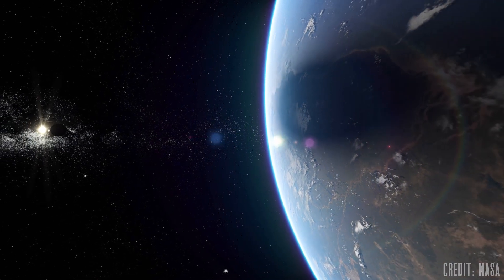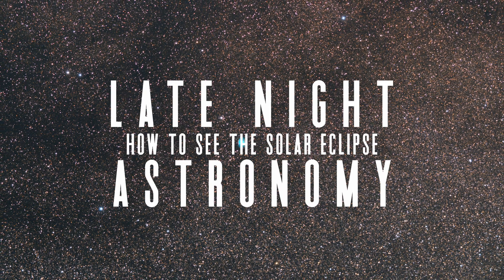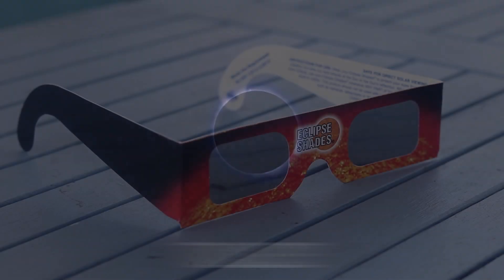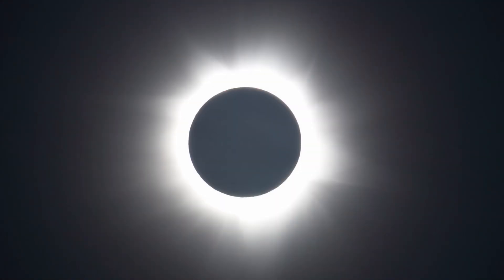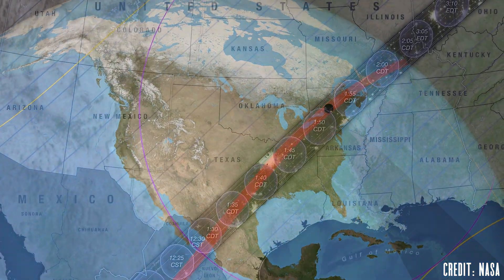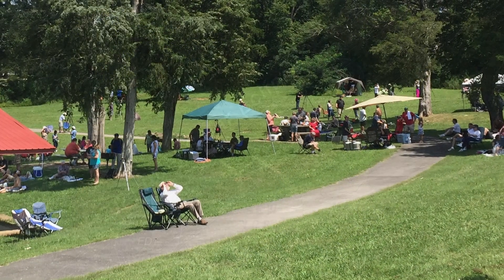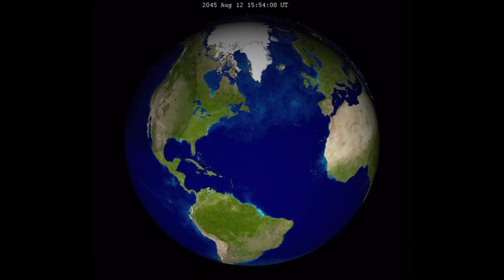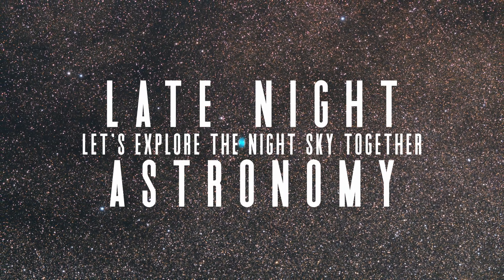How To See The Total Solar Eclipse Today | April 8, 2024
Don't miss one of the most incredible events of the year. Here's everything you need to know to safely see the Total Solar Eclipse.